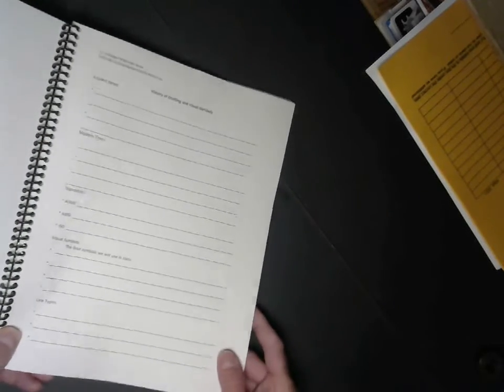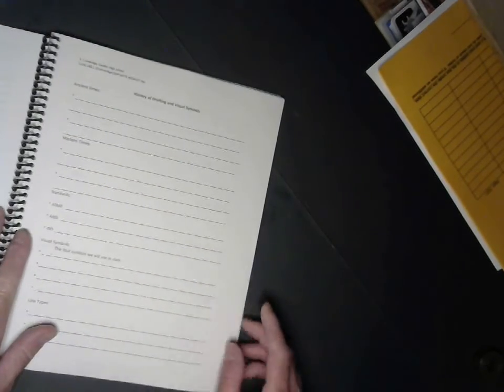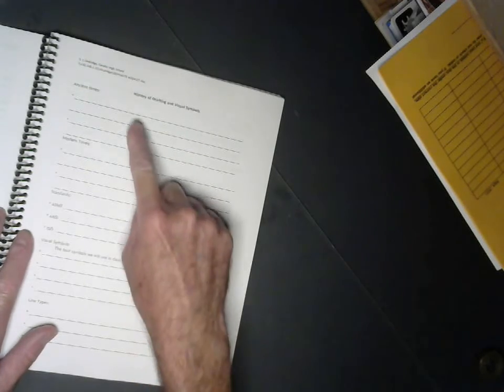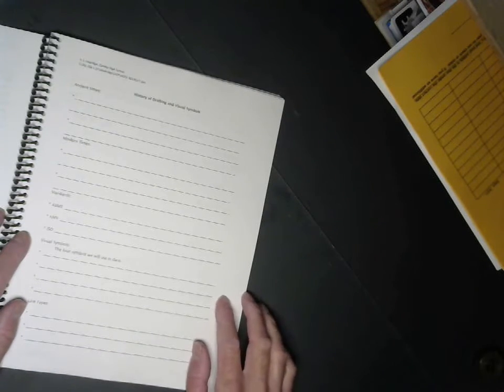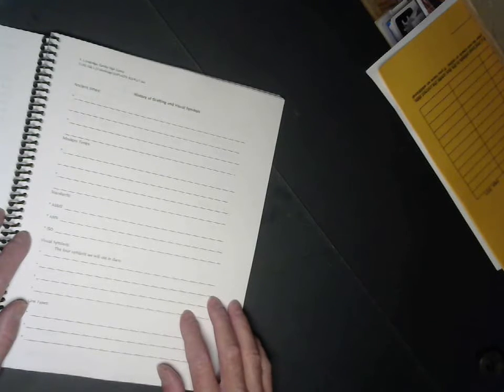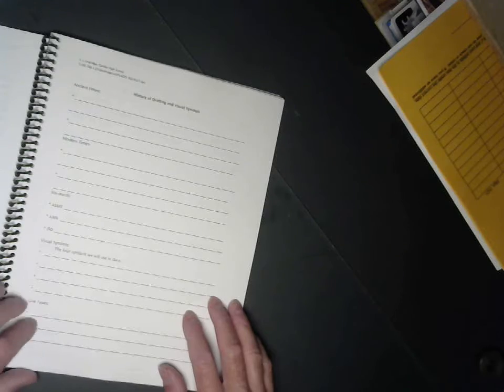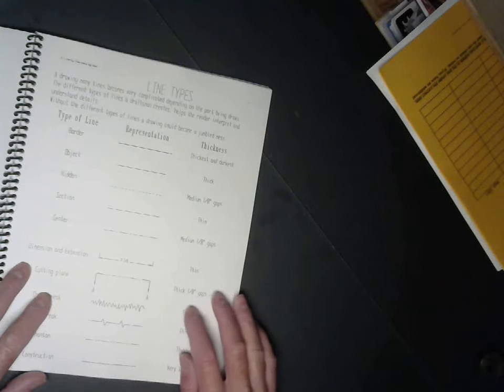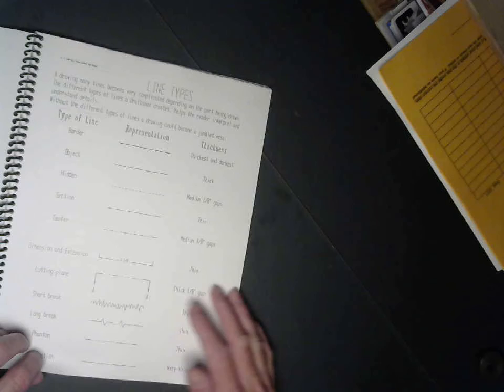Welcome to DDP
Welcome remarks and notebook introduction.